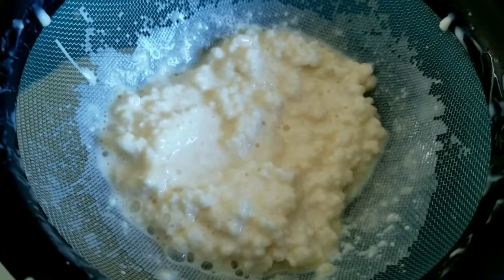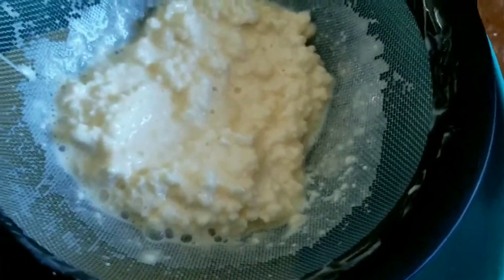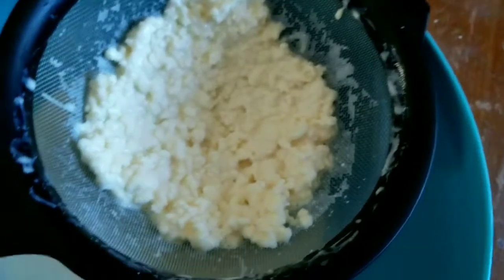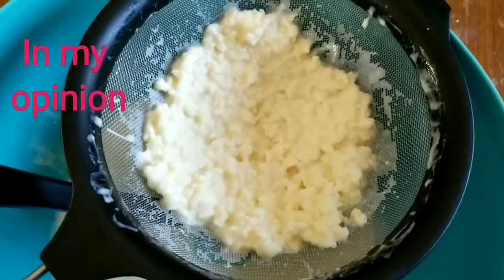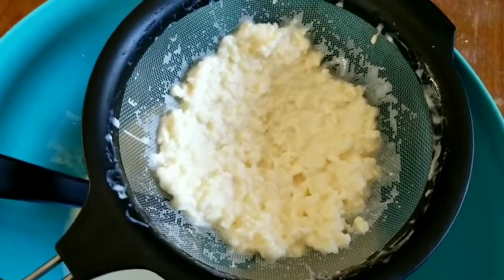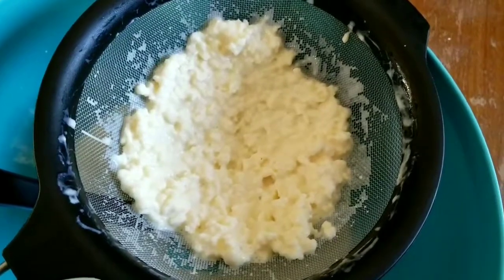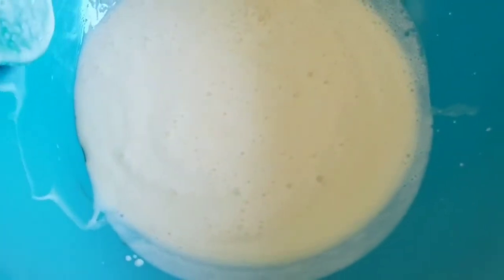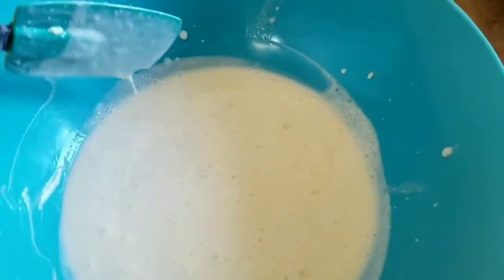Powerful Kefir - Safety in Numbers? Use More Grains! Raw Milk + You Can Do This (MgTow)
You don't have to be a homemaker to make great kefir from live grains at home..

See also

my next video in response to this with studies supporting the power of kefir to stop pathogenic bacteria.

The power of kefir... -

R/kefir on reddit

For the Russian Kefir story see -